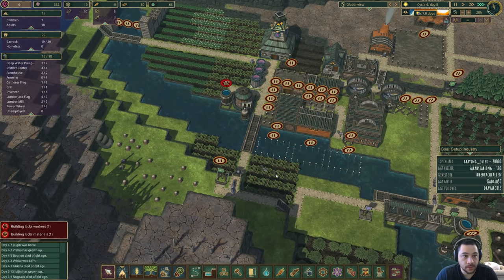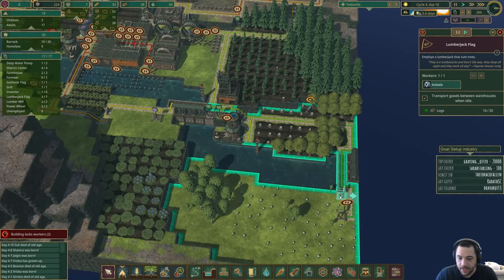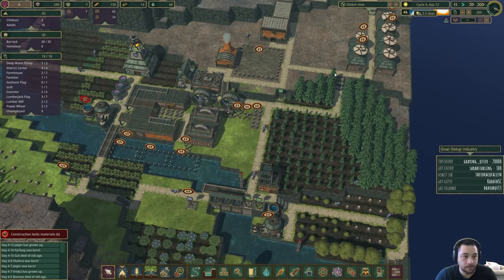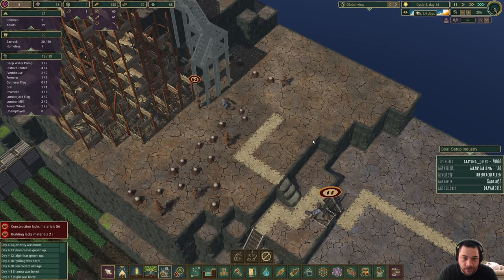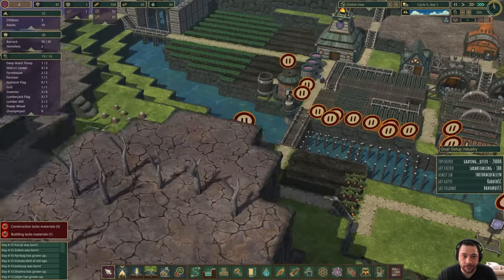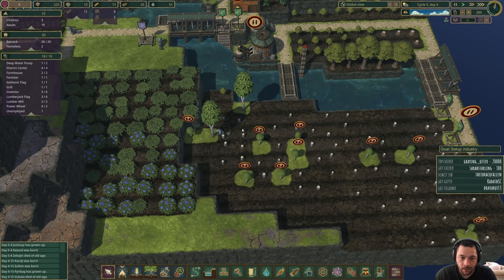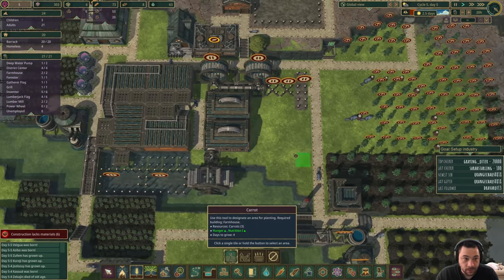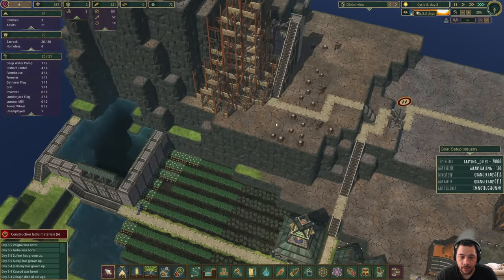Timberborn - Water Wealth // EP4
» Timberborn is a beaver city-building game with a unique architecture system, wooden machinery, dams and water physics. Prepare your settlement for recurring droughts. Stockpile on food and keep fields and forests alive even after rivers dry up. Rely on both natural water sources and artificial irrigation to keep the land arable.

 » This series is a long-form let's play adapted from a live stream, with me continually talking about game mechanics and tutorial styled content.

» Timberborn is a YouTube series adapted from a Twitch stream. This series came about as a result of me picking it for the "my choice" styled streams where I pick the games I'd like to play. There may be additional Timberborn streams in the future so if you'd like to catch any of my future live streams my schedule and countdown timer is and I'll also make community posts on YouTube with notice of future streams as well.

 » Settings and Rules
- Iron Teeth Beavers
- Hard Difficulty
- Diorama Map ( smallest )

(Find the link at https//rhadamant.com)